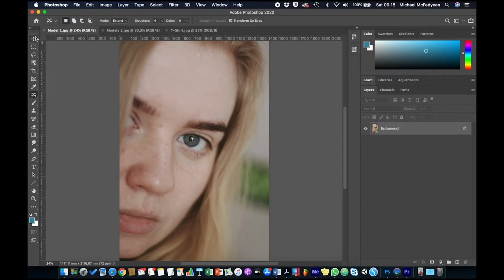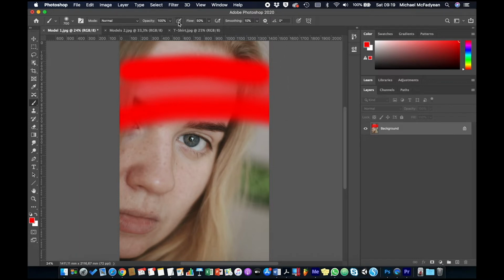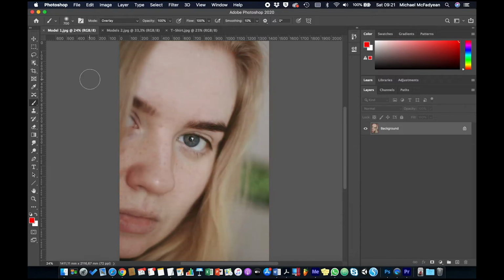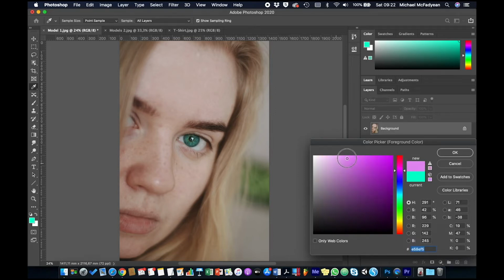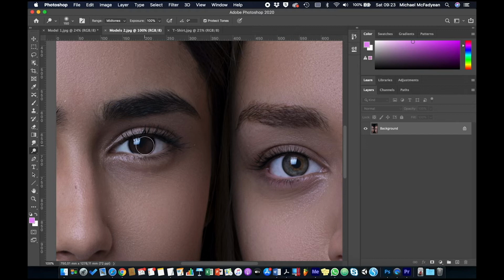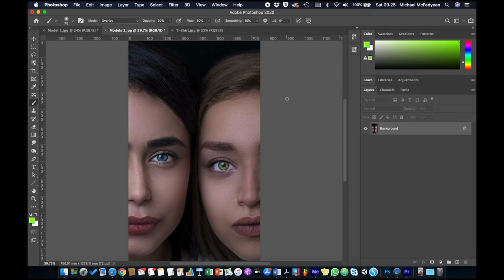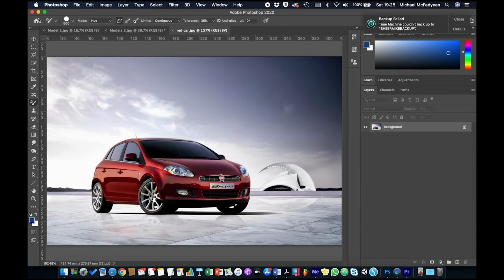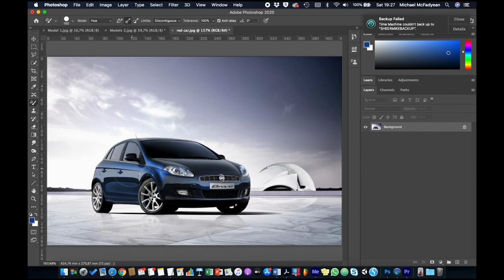#7 Brush Tools | Intro to Photoshop Course